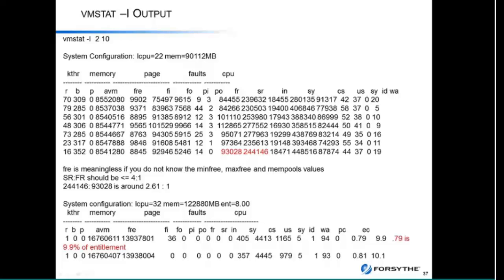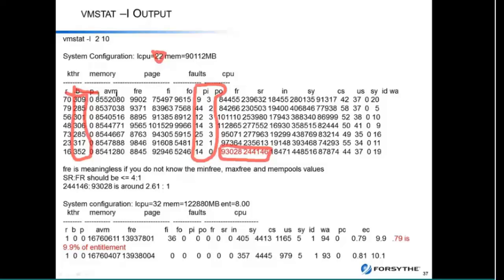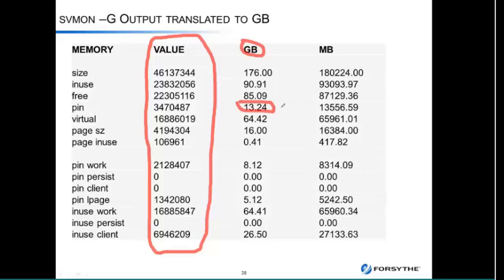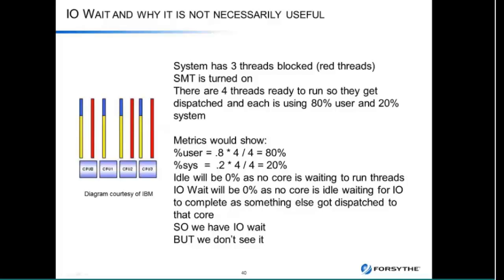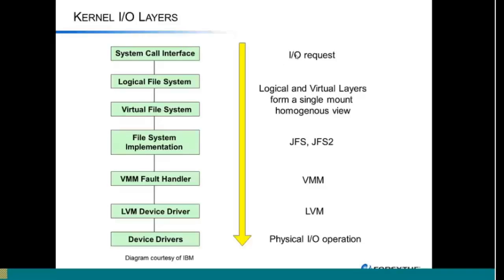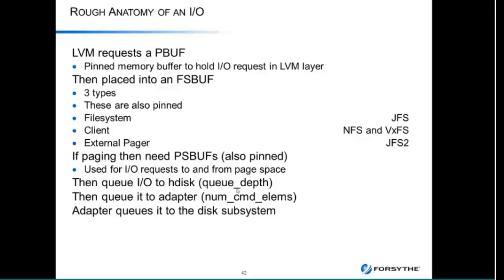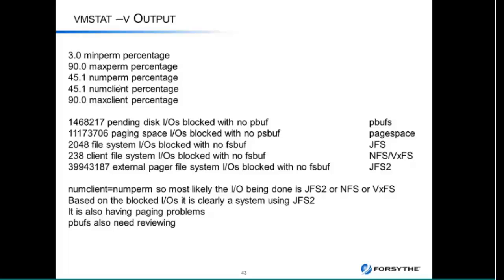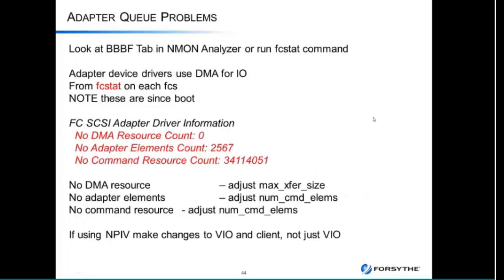Looking at Performance Problems - Part 5/7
Slides 37-44
vmstat,svmon, I/O wait, anatomy of an I/O, vmstat -v and adapter queues